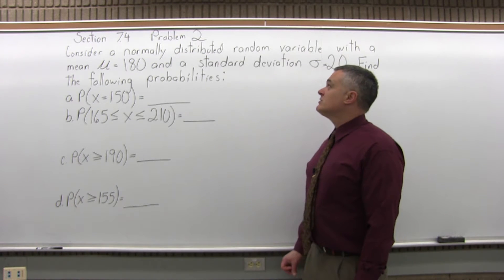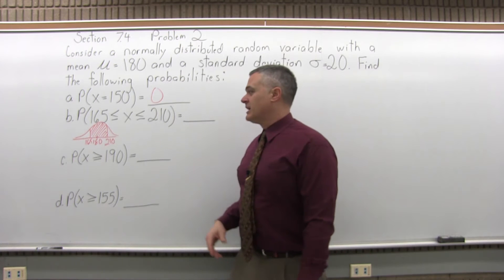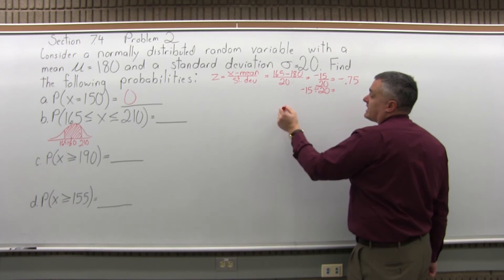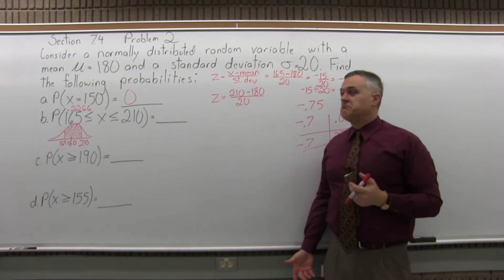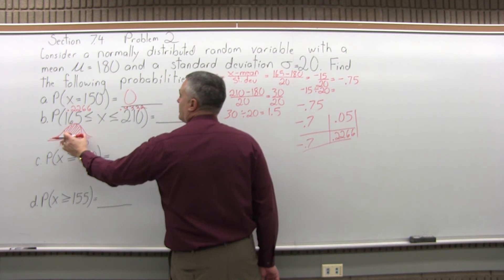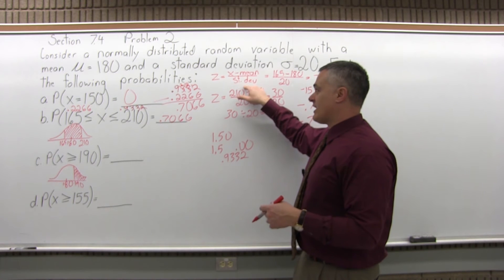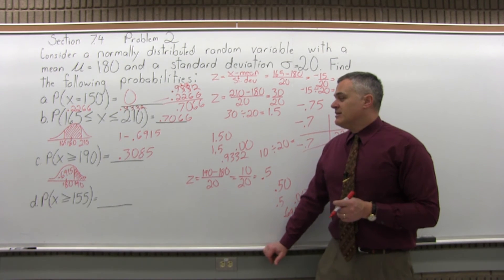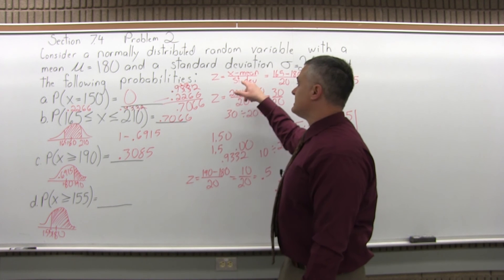MTH 119: Section 7.4 Problem 2 - Mathematics with Dan Avedikian